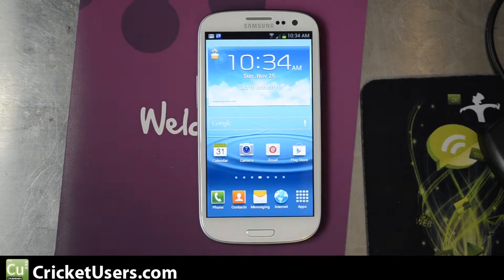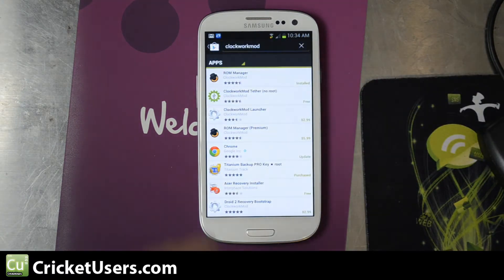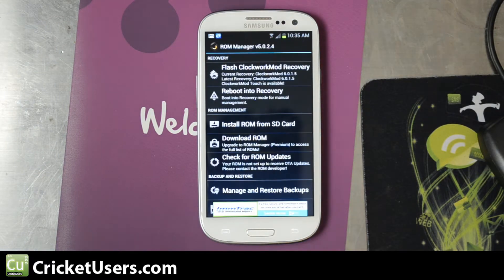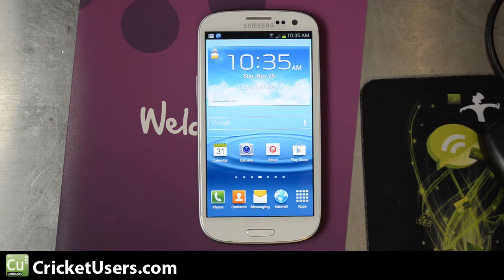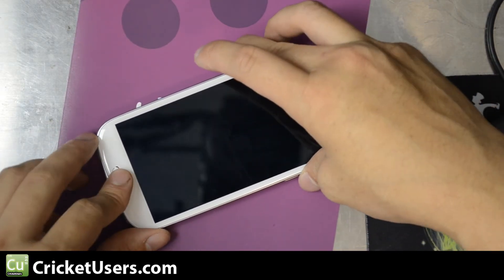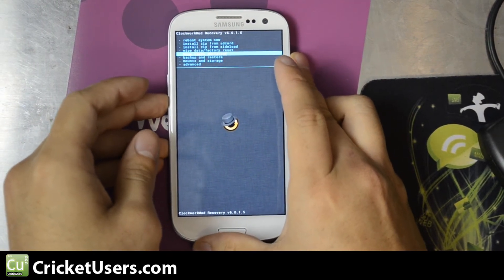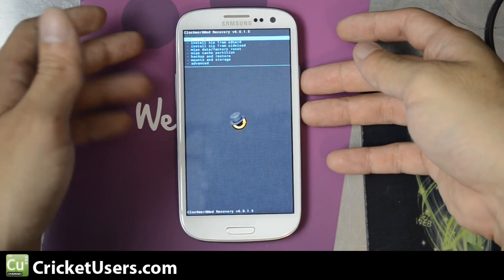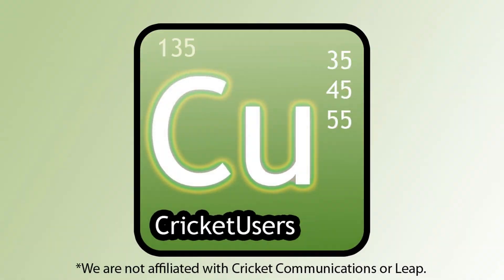CricketUsers.com - Cricket Wireless Samsung Galaxy S3 Custom Recovery Installation (CMW)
The earlier video shows how to root the device.  This shows how to install CMW in order to make Nandroid backups and flash future ROMs to the device.